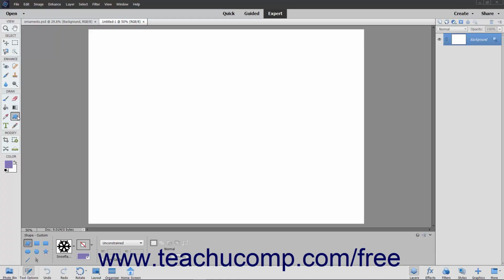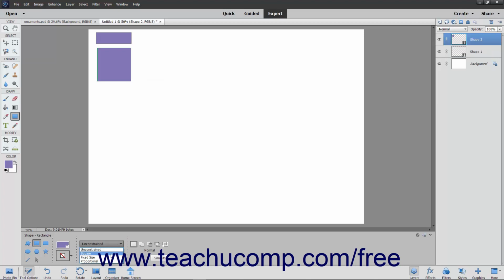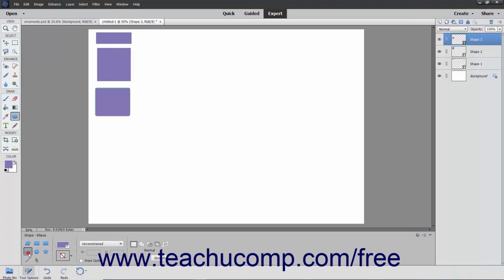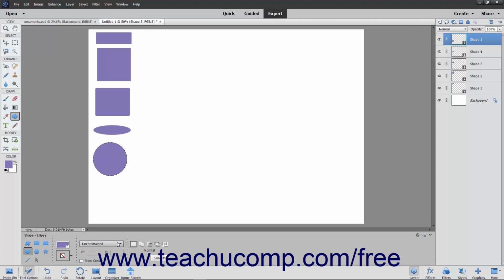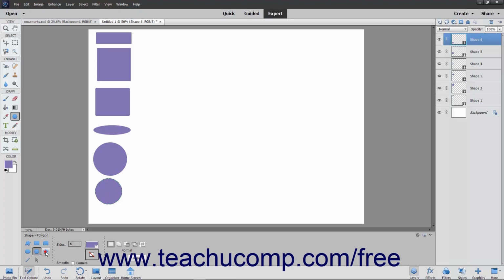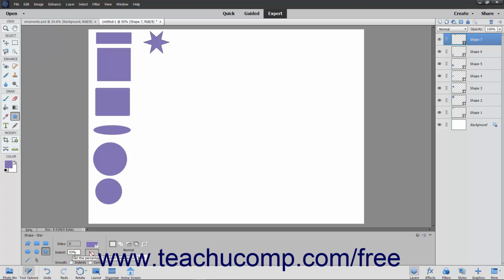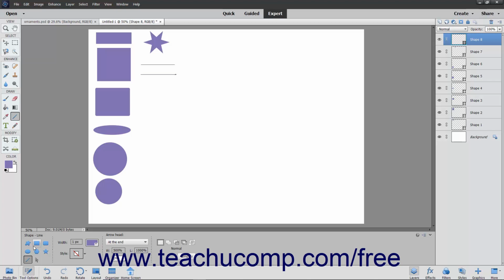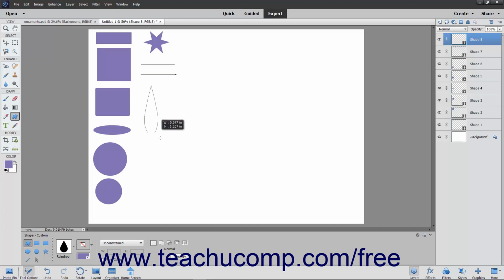Learn How to Use the Shape Tools in Adobe Photoshop Elements 2023: A Training Tutorial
FREE Course! Learn how to use the shape tools in Photoshop Elements 2023 A clip from Mastering Photoshop Elements Made Easy. - the most comprehensive Photoshop Elements tutorial available. Visit us today!